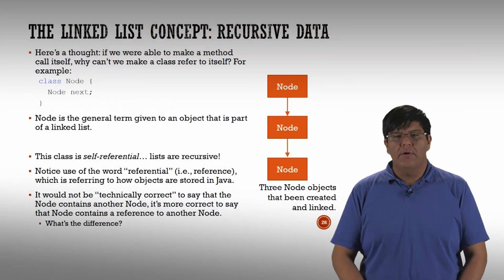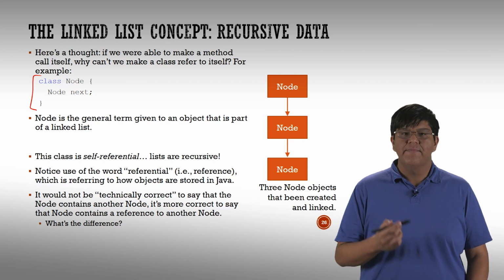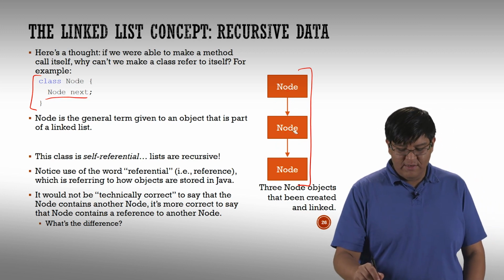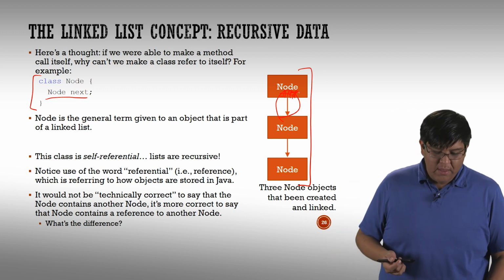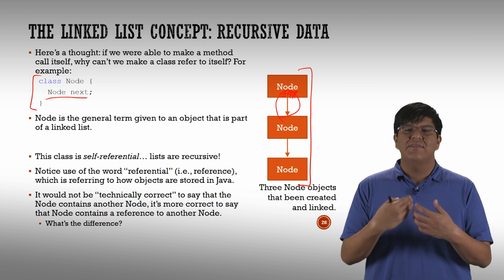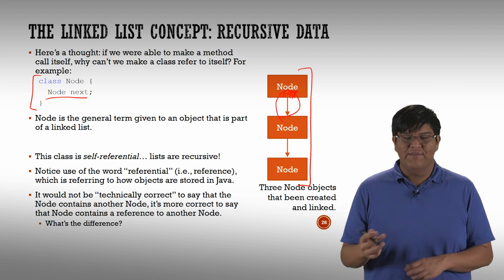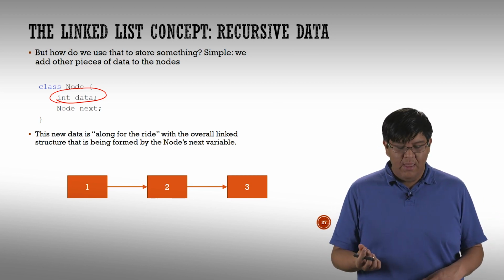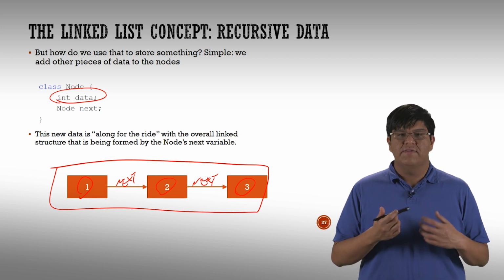[SER222] M01_03 Linked Lists (2/3): Recursive Data